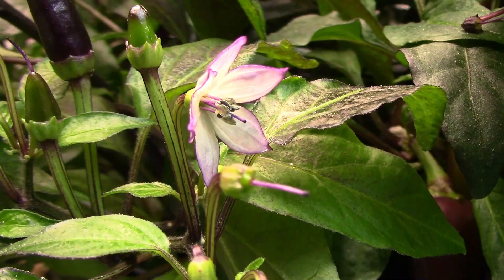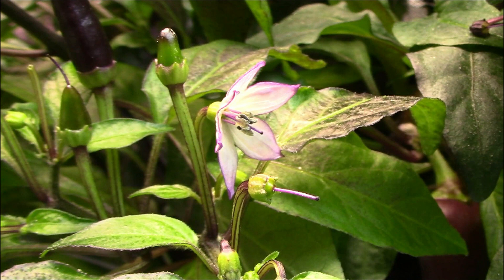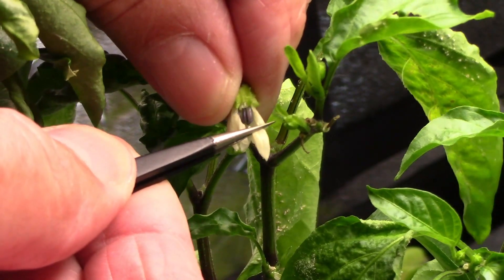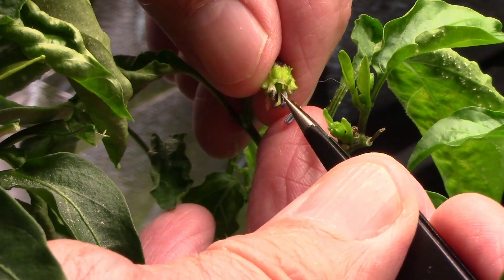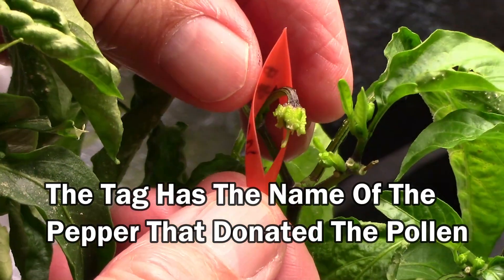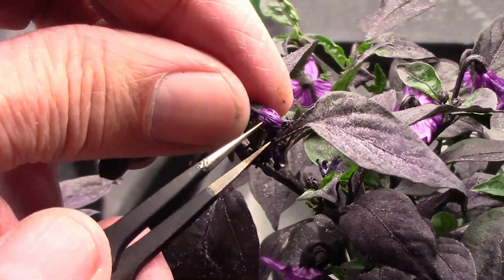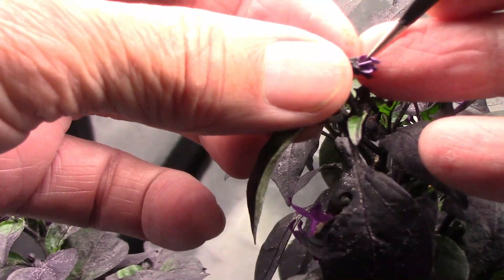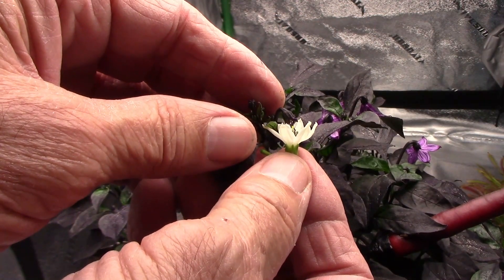How To Cross Pollinate Pepper Plants To Create A New Type Of Pepper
Once you know how to cross pollinate peppers, it's pretty easy to do with just a little bit of practice. In this video, I'll show you how I will tell you a little about the parts of a pepper flower, then I will show you step by step how I manually cross pollinate two peppers. There are several different techniques that you can use to cross pollinate peppers. In this video, I'll show you the way that I believe is the easiest. To begin with, you emasculate a pepper flower. Then you take pollen from a different pepper plant and transfer pollen to the emasculated flower. Let me know if you decide to give this a try once you've seen how to do it.

The Grow Tent That I Use (Earns Commission)

Midwest Gardener is also on Facebook, Instagram, Rumble, and Twitter.